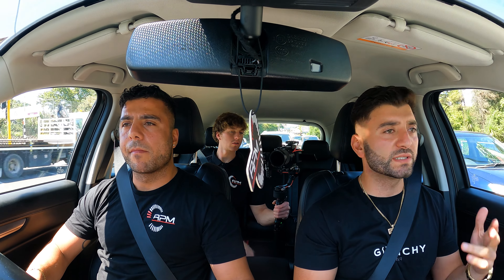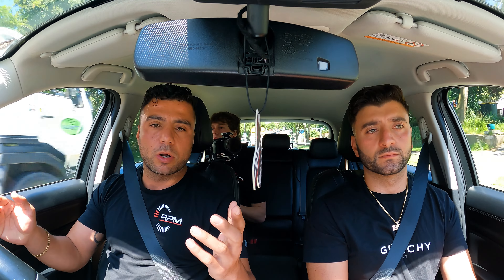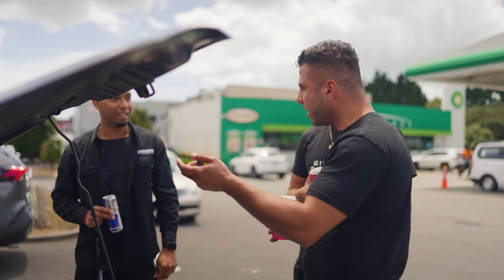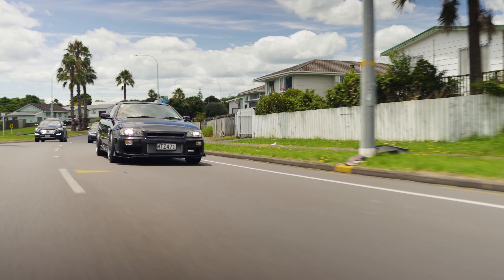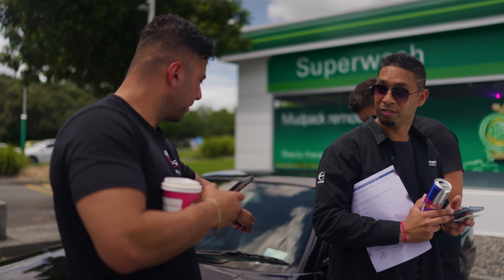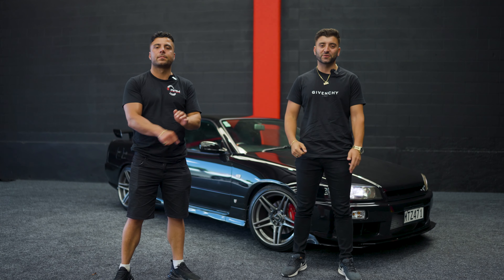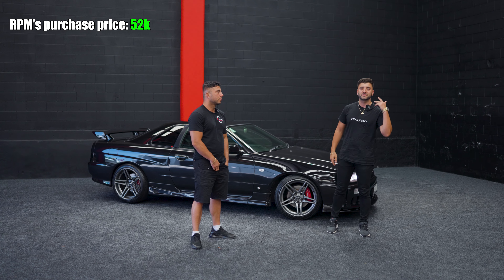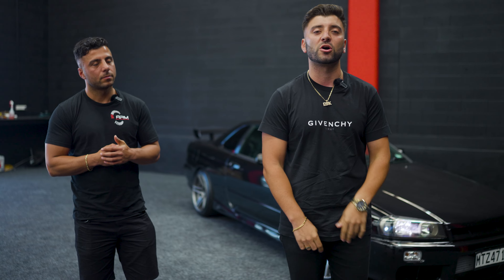You won’t believe how much this customer made! | RPM Buys a R34 GTT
Watch as the boys head on a local trip to purchase an R34 GTT they once had
Find out how much they spend, and try sell it for!

We specialise in JDM performance vehicles and are always more than happy to provide the inside scoop to all our supporters.

Like mentioned in the video, every subscriber gets $500 off any car from RPM at the time of purchase & every 1000 subscribers we will draw a random subscriber to win $1000!

RPMNZ.com